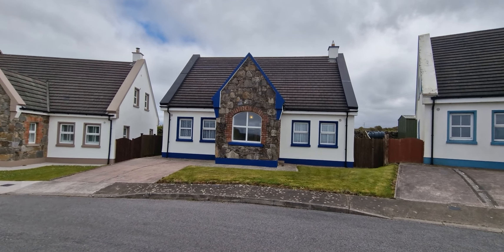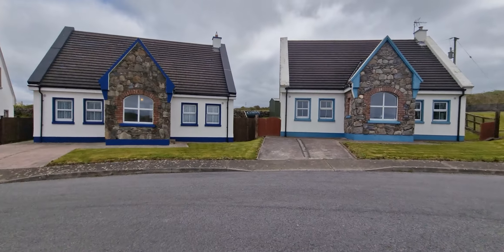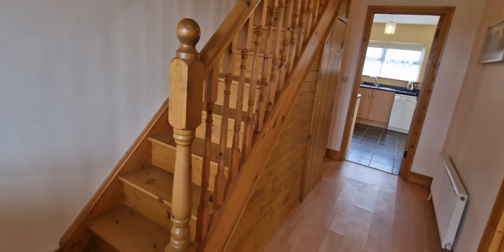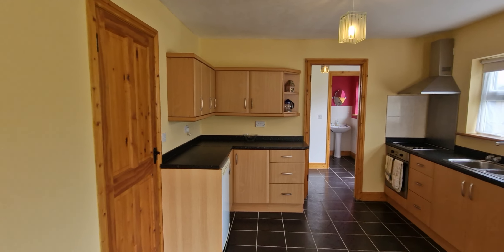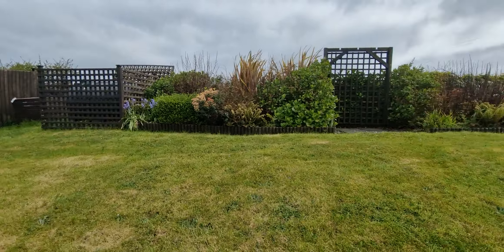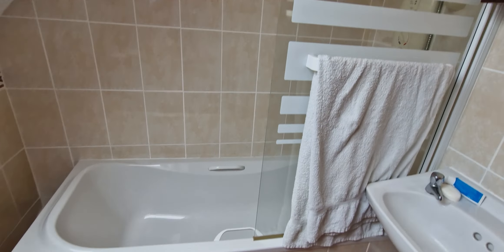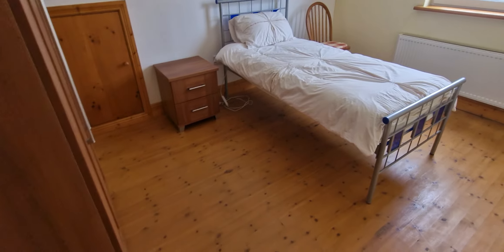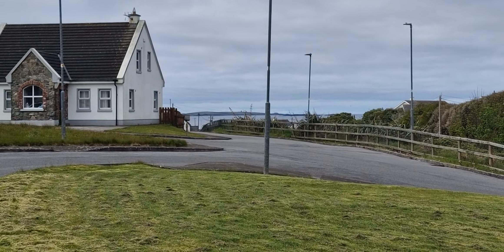2 Woodbine Heights, Spanish Point, Co. Clare. V95YE10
This 4 bedroom detached home is located in a quite development, just 1km from Spanish Point beach and two km from Miltown Malbay.